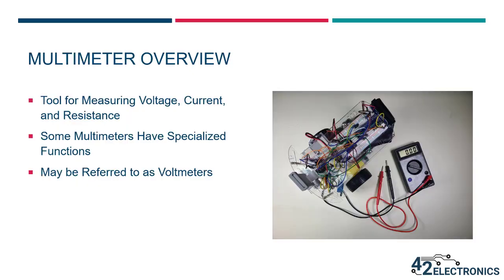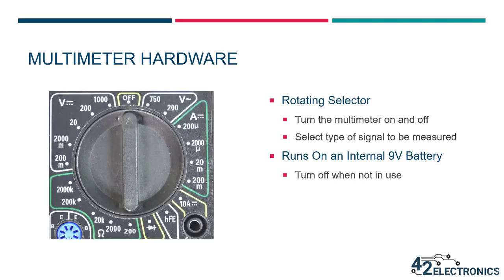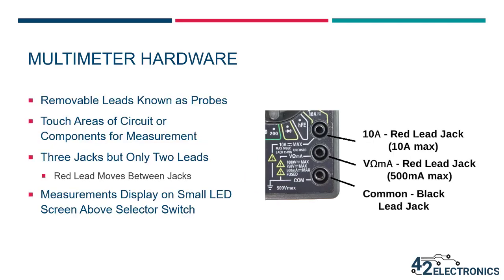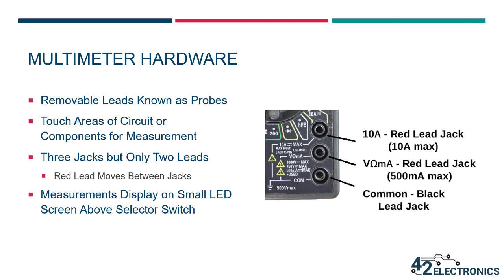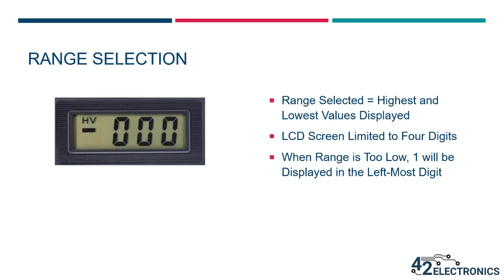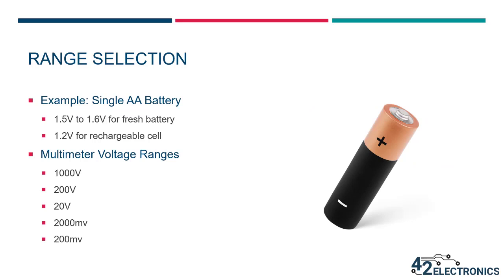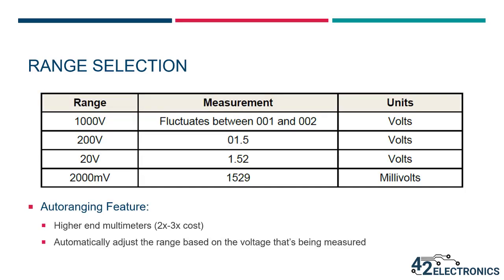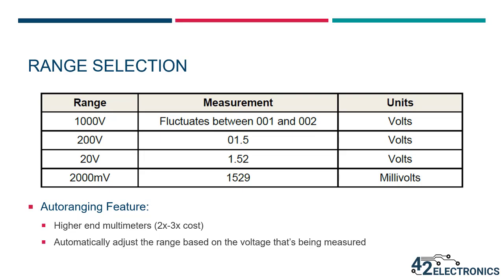Lesson D-2 Video #1: Taking Measurements with a Multimeter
In this lesson we teach you how to use a multimeter which is a tool used to measure voltage, current, and resistance. As your electronics projects get more complex (such as the robot you’ll start building in the next lesson), knowing how to use a multimeter will be very helpful.